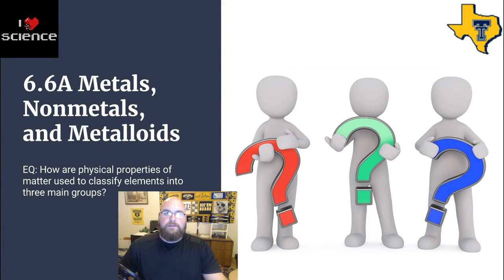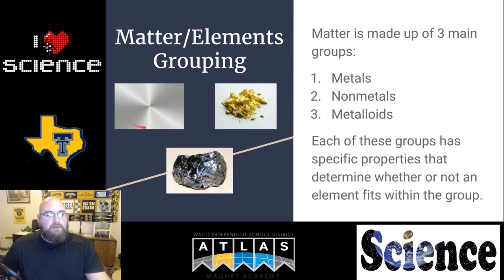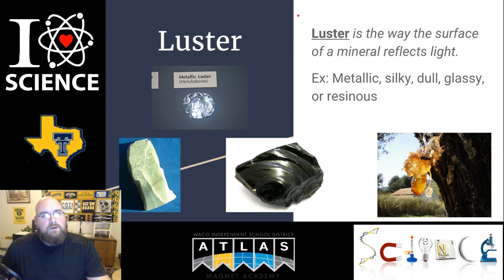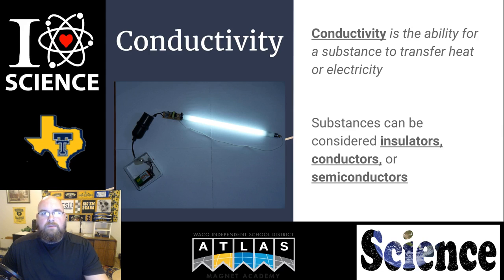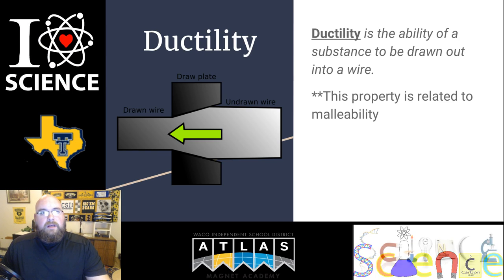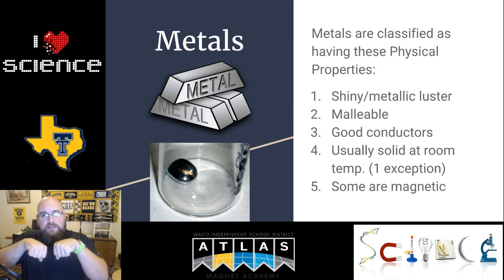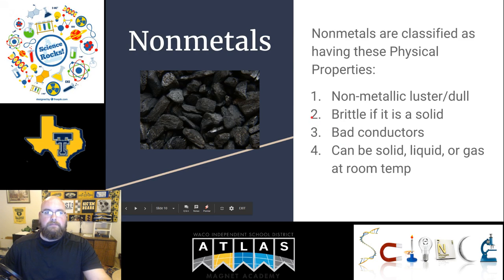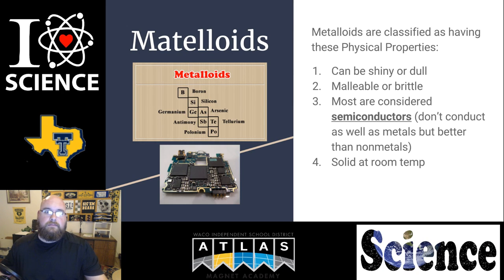Metals, Nonmetals, and Metalloids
In this flipped classroom video we explore what physical properties are looked at in substances to determine if they are a metal, nonmetal, or metalloid.